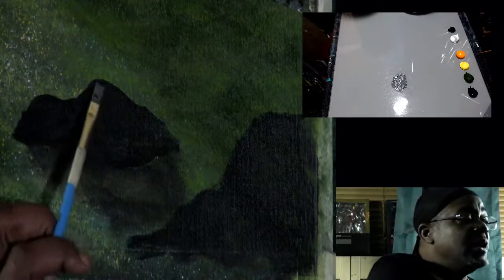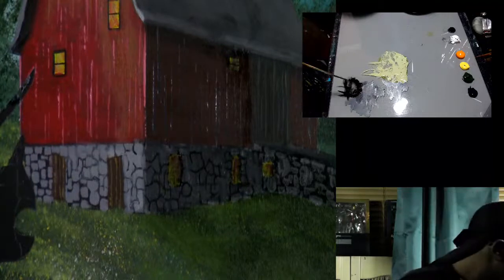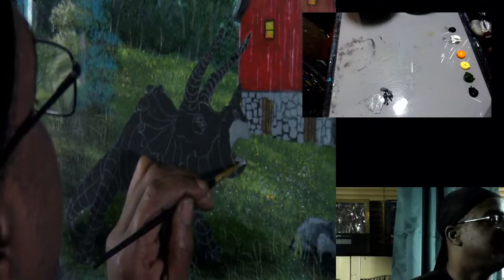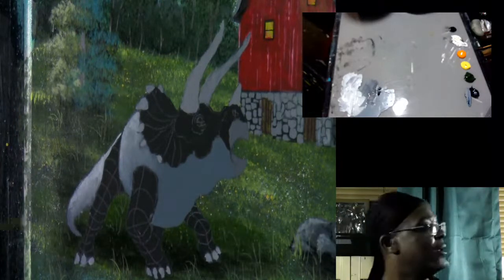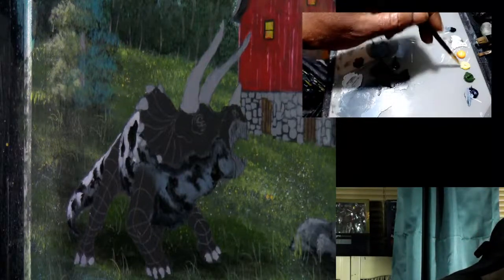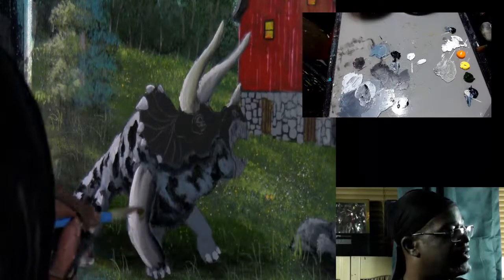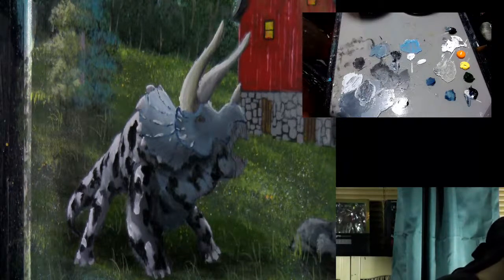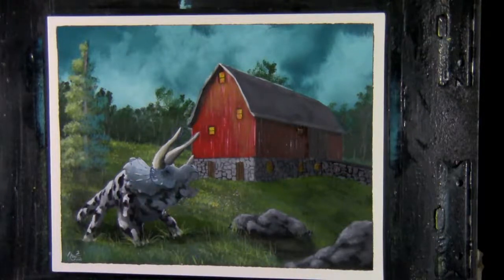Grayscale Painting - " DINO-COW Pt.3" ( ͠° ͟ ͜ʖ ͡ ͠°)